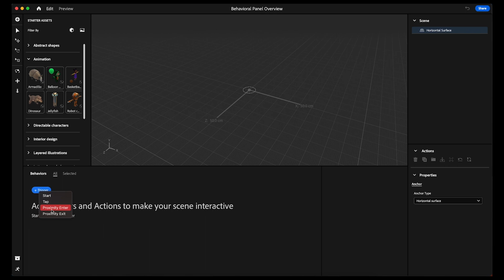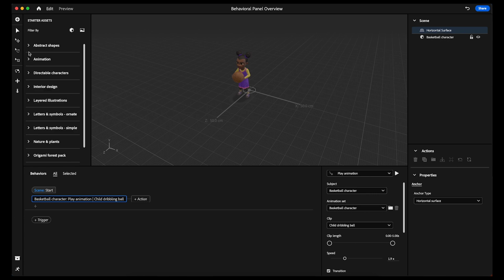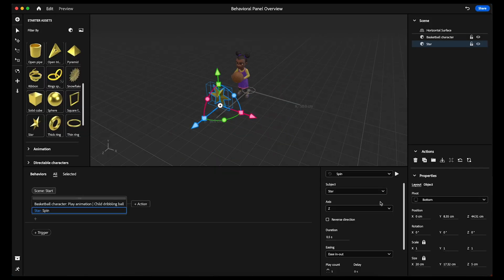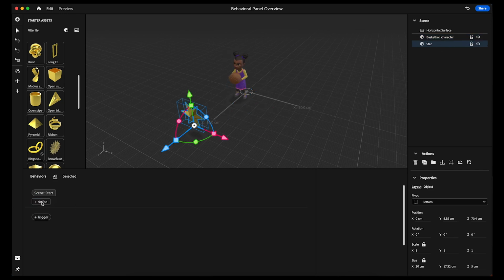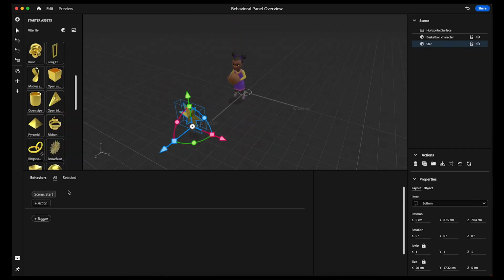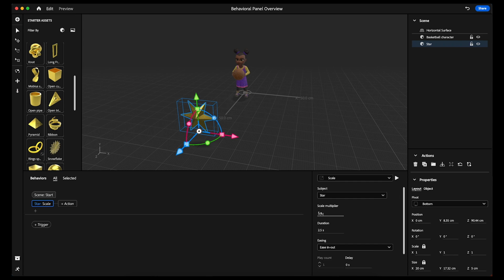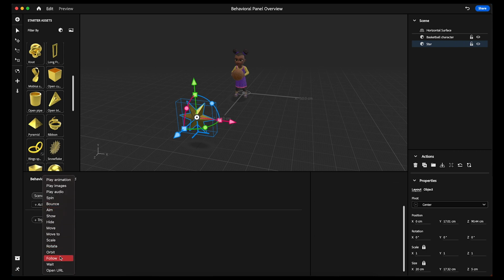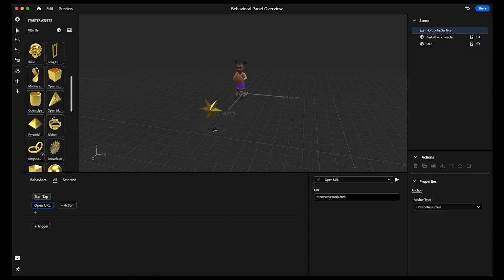Adobe Aero Behavior Panel Overview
From my Adobe Aero for Beginners: Getting Started with AR on Udemy.
Learn to navigate the Behavior Builder in Adobe Aero from the @AdobeCreativeCloud. Follow along as we explore each trigger and behavior in Aero works to gain a better understanding so you can create your own AR experiences.

theCreativeSnark.com
Instagram.com/thecreativesnark
Behance.net/lockharttony